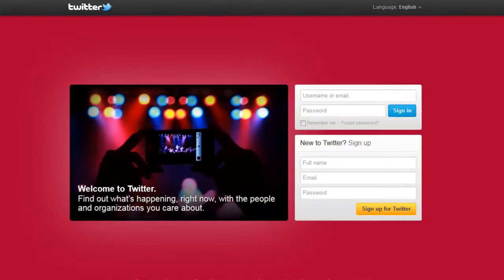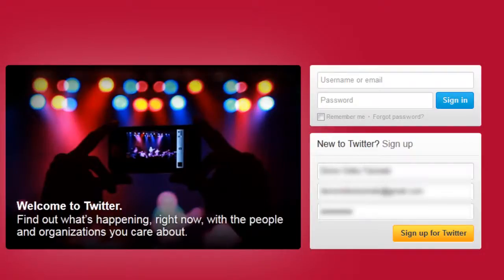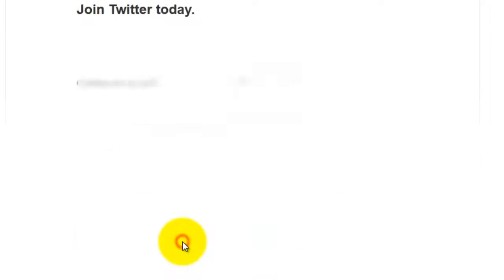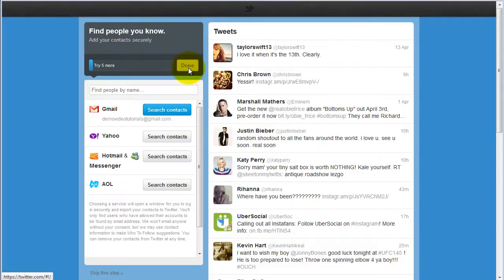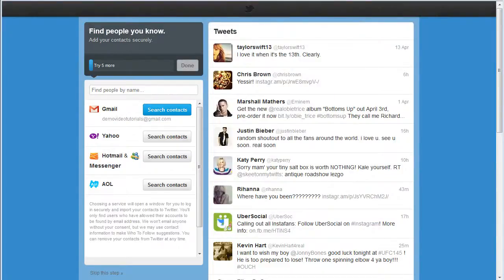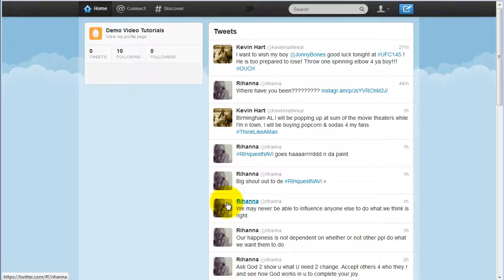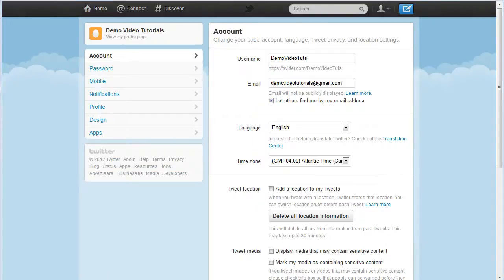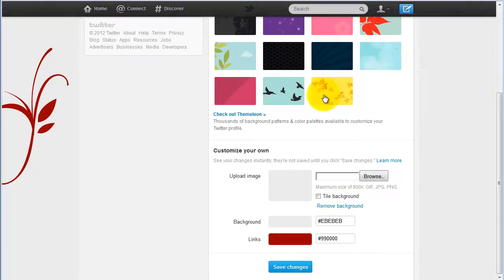How to Setup a Twitter Account by Leapdog Marketing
- Watch this to learn how to setup a Twitter Account quickly and properly for your business services.